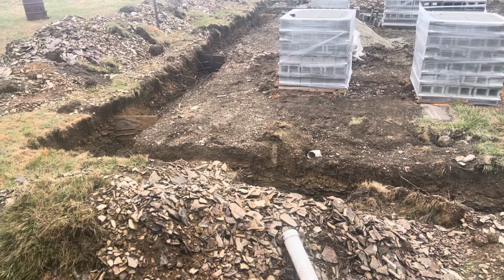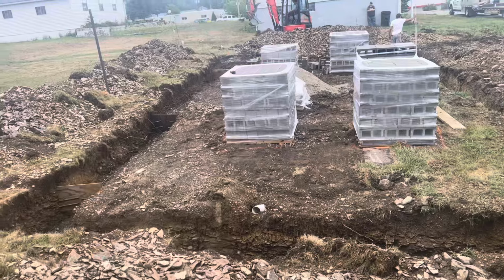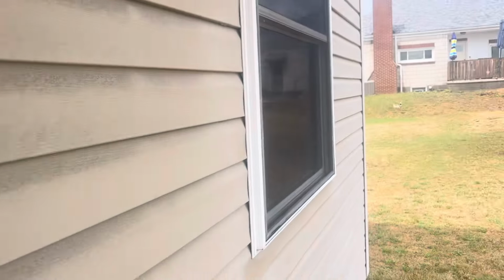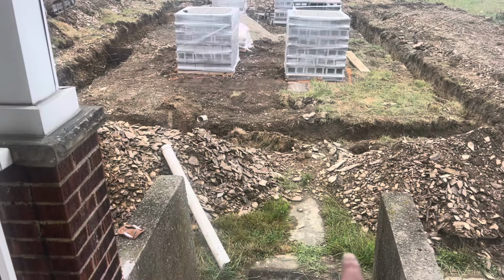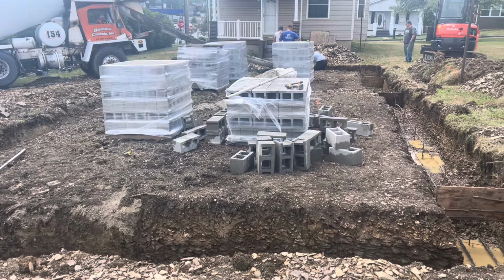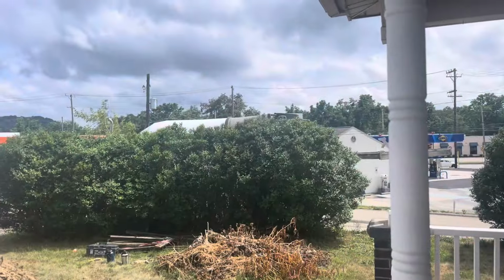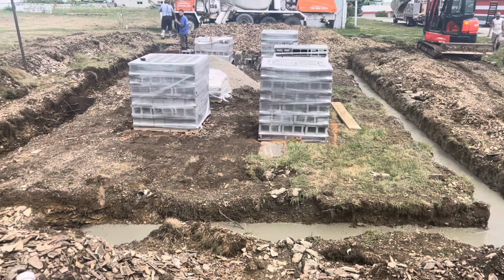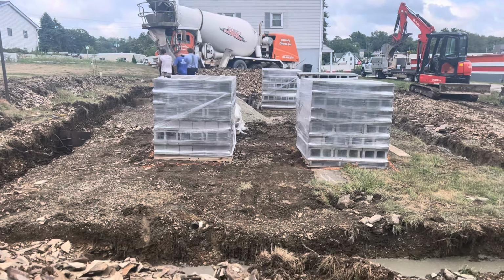My dream garage construction day 1.